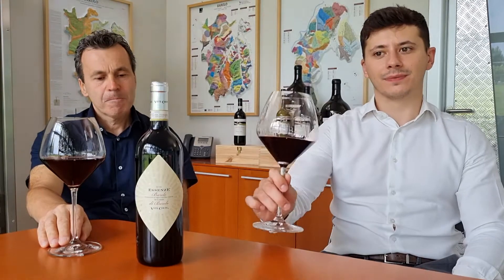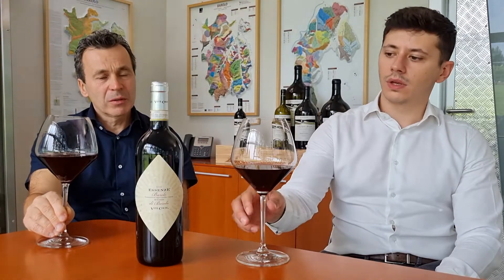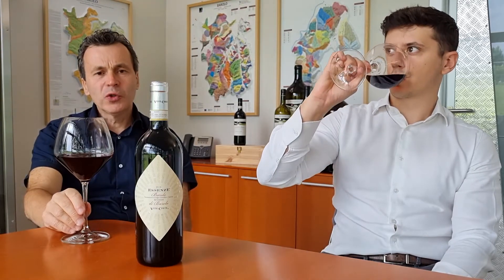Vite Colte | Tasting Essenze Barolo | Wines From Italy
Barolo di Barolo. This Barolo is from vineyards in the town of Barolo. This is a traditional Barolo. It had 30 days of fermentation and 24 months in Oak.

💎 TOP ITALIAN WINES 💎

ABOUT WINES FROM ITALY
We import high-quality Italian wines direct from the select top-rated wineries. We started importing all of our wines from Italy, the #1 country where U.S. wine imports come from. They include wines such as Chianti, Amarone, and Barolo. We are the number one place to buy Italian wines online.

We carefully select from boutique Italian wineries that we feel best represent the area they come from. For over a decade we have fostered excellent relationships with wineries all over Italy, from Piedmont down to Sicily, and we travel there often and stay up-to-the-minute on Italian wine. This YouTube channel was created to give you exclusive access to the behind-the-scenes of the wineries we have relationships with and to see where our fine Italian wines come from.